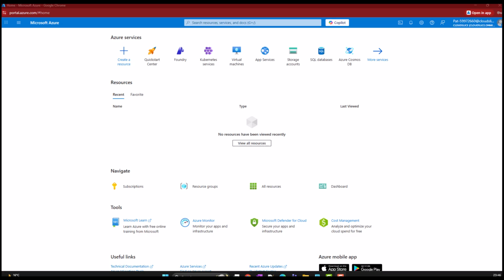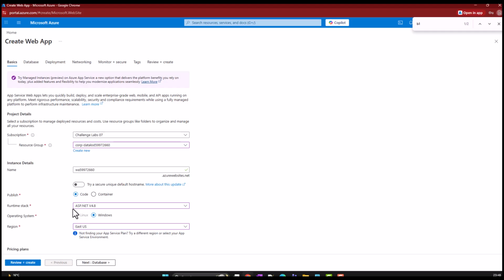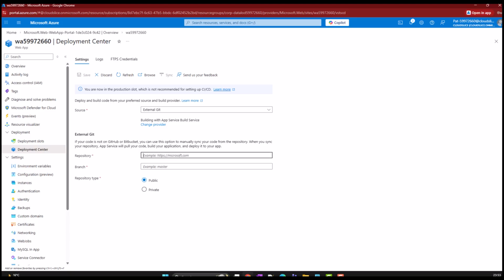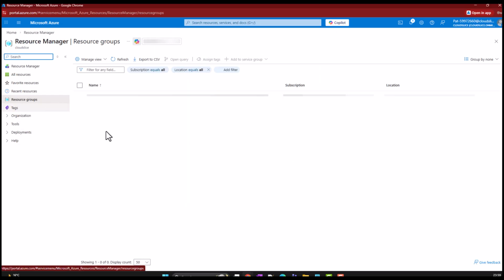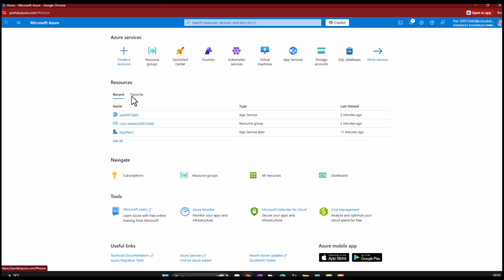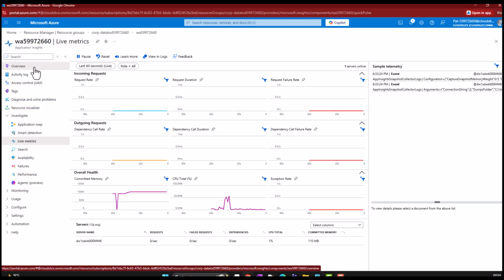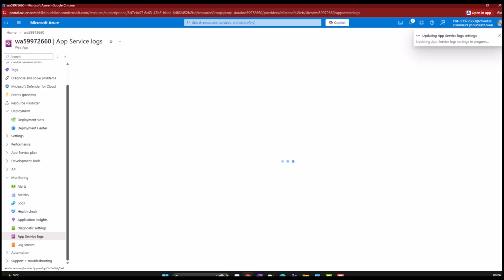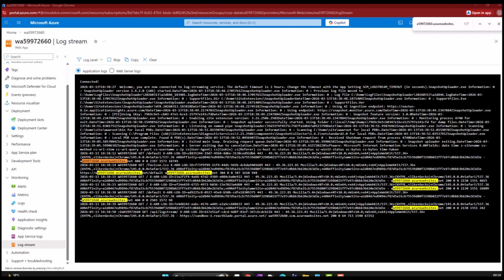AZ-104 Episode 28: Monitor Azure Web Apps 🔥 Logs + Application Insights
In this video, we learn how to monitor Azure Web Apps using logs and Application Insights.

You will learn:

* How to enable logging in Azure Web Apps
* Types of logs (Application logs, Web server logs, Error logs)
* What is Azure Application Insights
* How to configure Application Insights
* Monitoring performance, failures, and live metrics
* Real-world troubleshooting and diagnostics scenarios

Monitoring is critical to ensure your applications are performing well and to quickly detect issues.

This is an important topic for AZ-104 certification and real-world Azure administration.

Next video: Azure Alerts & Metrics 🔥

azure monitoring
azure app insights
azure web app logs
az104 monitoring
azure diagnostics logs
application insights tutorial
azure performance monitoring